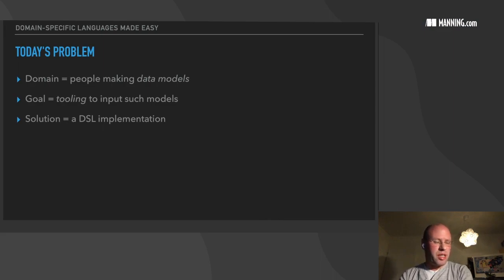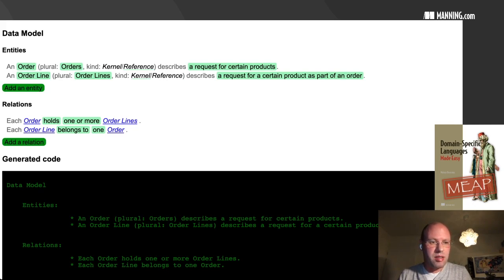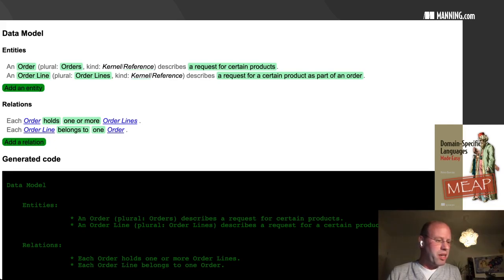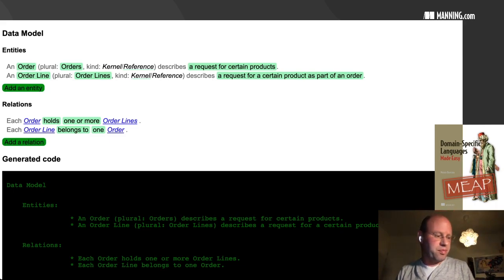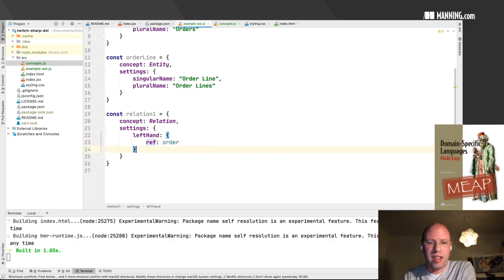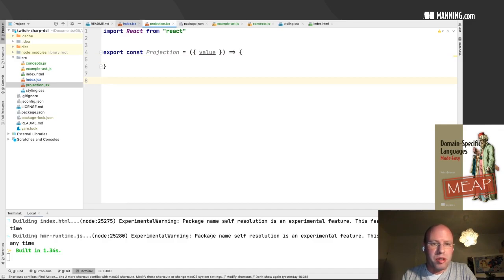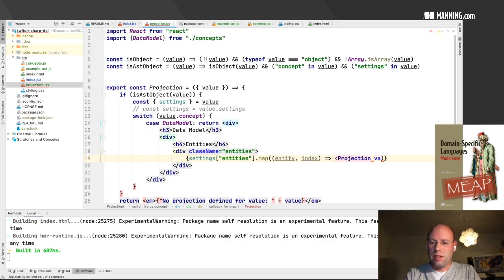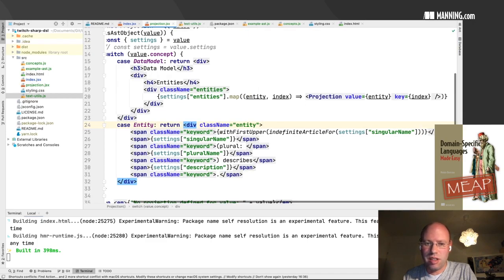Get started making a tiny data model DSL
Use Hugging Face's Gradio package to deploy a simple rule-based chatbot, starting with an echo bot.

About the book:
Drawing on years of industry experience, author Meinte Boersma lays out an iterative process for creating languages accessible to domain experts such as operations specialists, data analysts, and financial experts. There are no special tools or proprietary software required—you'll work with an open source JavaScript stack that ensures the techniques you learn are easy to port between projects.